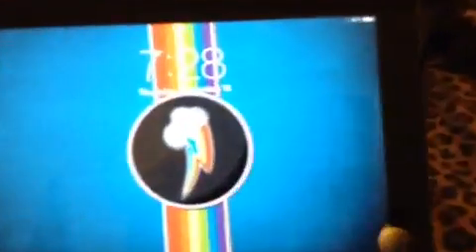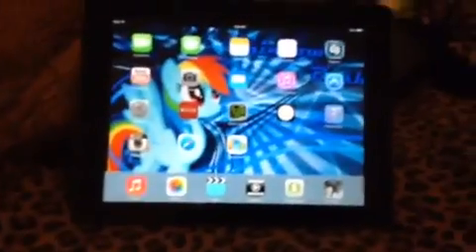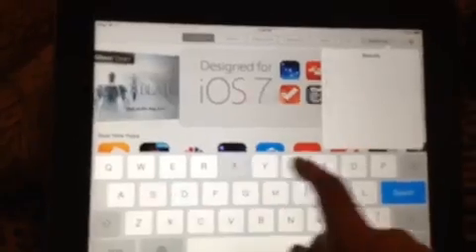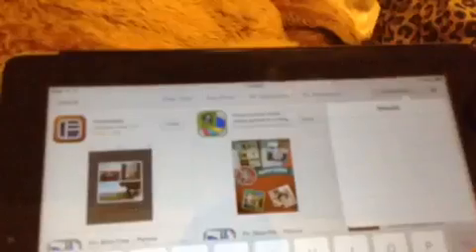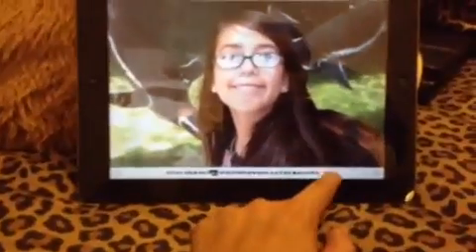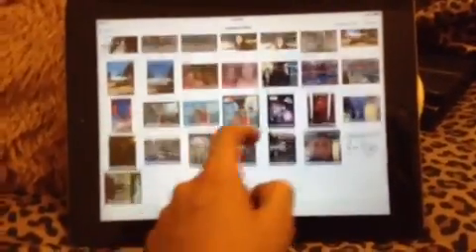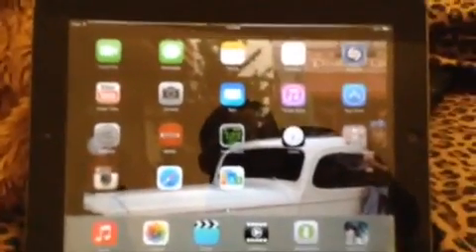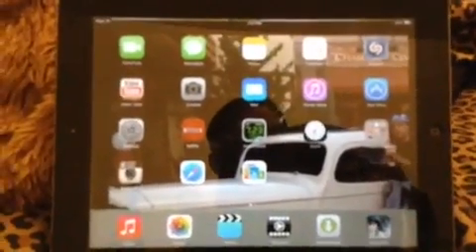iOS 7 how to make your wallpaper fit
I show u how to make your pictures fit perfectly on your iPod